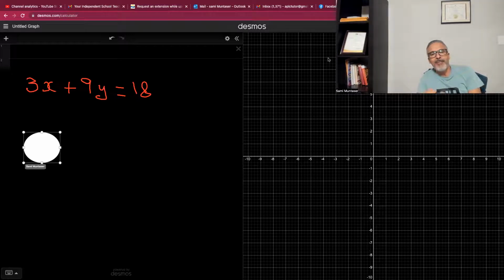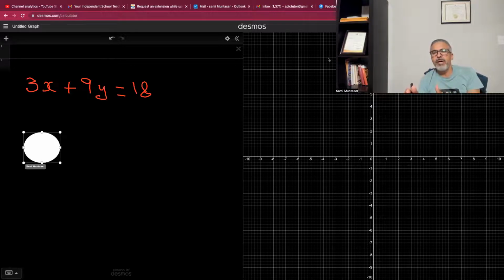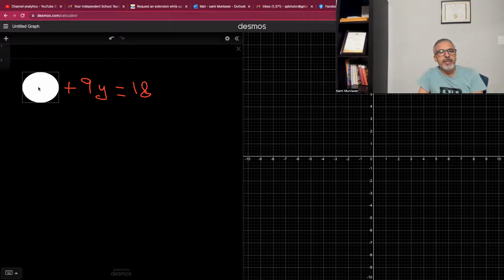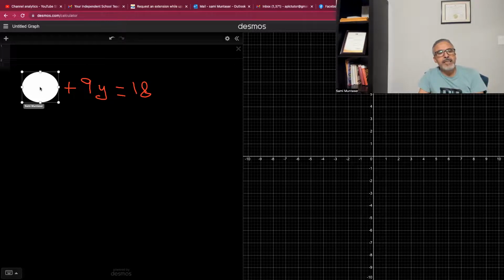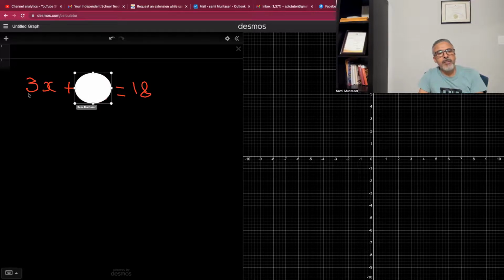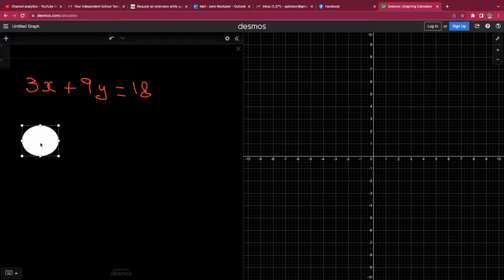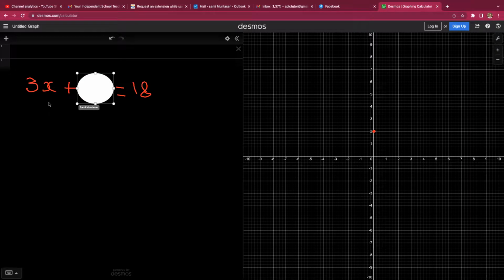How To Graph A Straight Line In 10 Seconds.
How to graph the equation of a straight line from standard form Ax+By+C=0 by finding the x and y intercepts.
this will show you how to use the general form a linear equation to graph the straight line without changing the equation to y=mx+b.